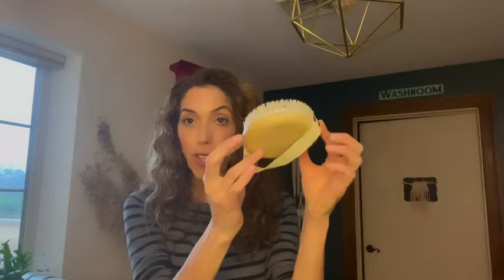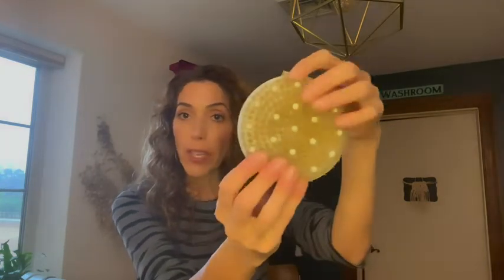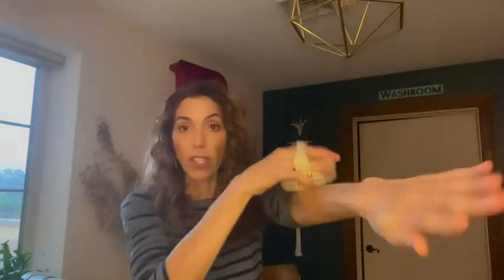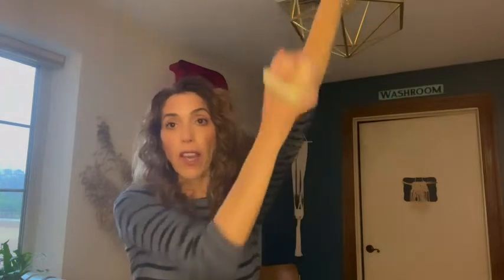Our Point of View on AmazerBath Dry Brushing Body Brushes From Amazon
(Commissionable Links)

about this PRODUCT:Exfoliate the skin: The dry brushing body brush can remove dead skin and scrub off dirt clogged in your pores, making your skin soft and smooth.
Body massage and circulation: This body brush will massage and soothe both your muscles and skin to help to improve lymphatic functions, blood circulation, and reduce cellulite.
Long-lasting: This dry brush is a kind of natural bristle body brush, which is soft to the skin. The white part of the base is made of ABS material and can hold the bristles in place without falling apart for long-term use.
Dry and wet use: This dry body brush is designed for both wet and dry brushing. You can use it before shower or in the shower. Note: Apply less pressure if you have sensitive skin.
Easy to hold and dry: The premium wooden handle is covered with a transparent waterproof layer and features a strap for holding. Hang the brush to dry after each use.